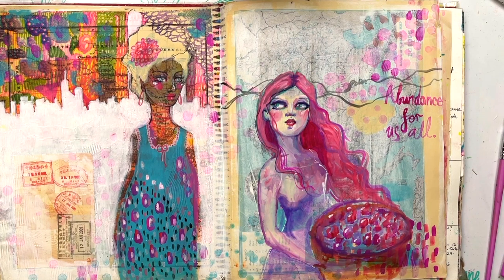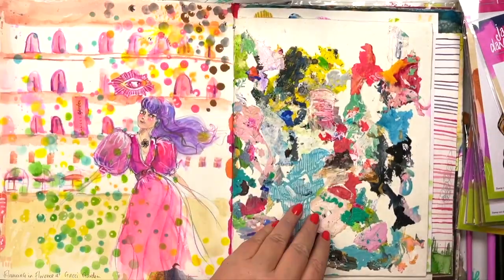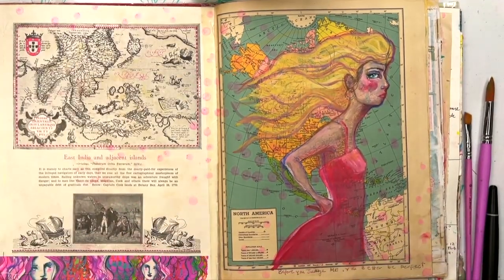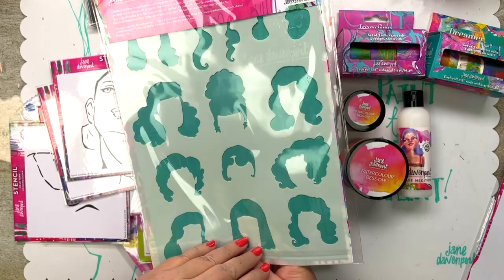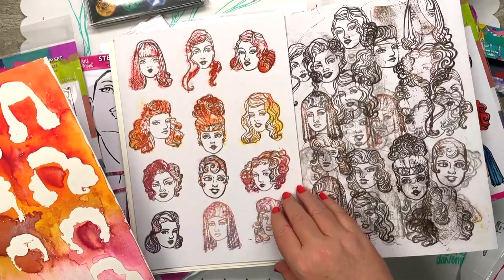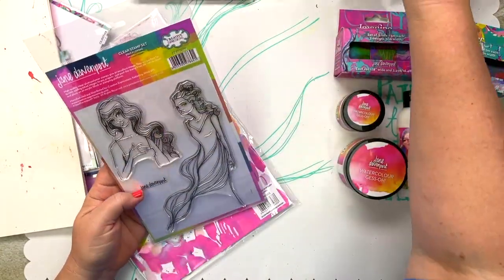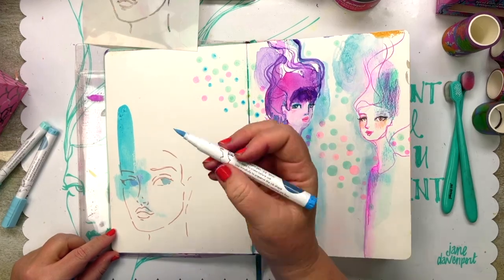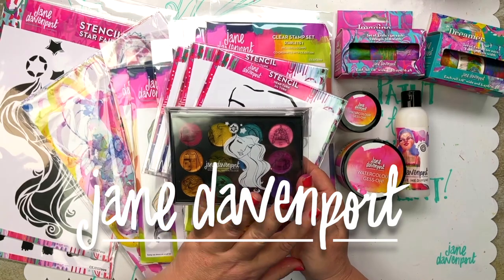Halcyon Days: A newJane Davenport art supply Collection with Creative Expressions!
Jane and Creative Expressions  UK have collaborated in a wonderful collection to free your inner artist! Created for free-flowing art, they are available at independent craft stores and janedavenport.com

The 'Halcyon Days' collection is multi-layered and full of thoughtful touches to help you become a more expressive, fearless artist!